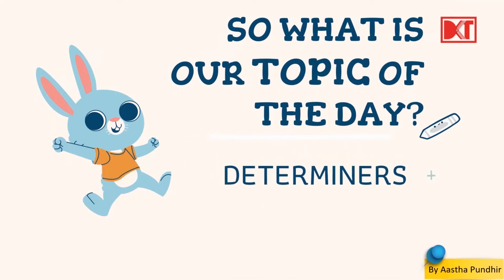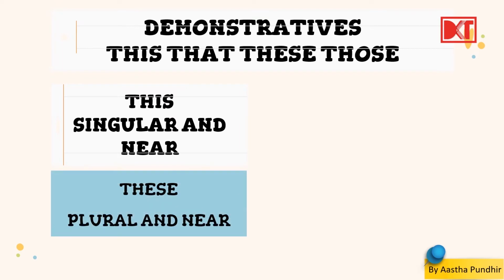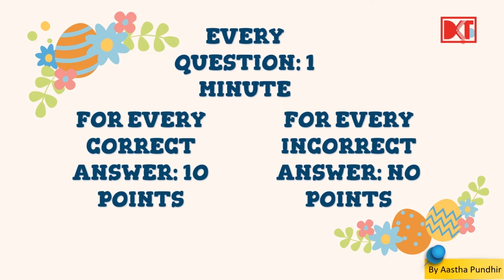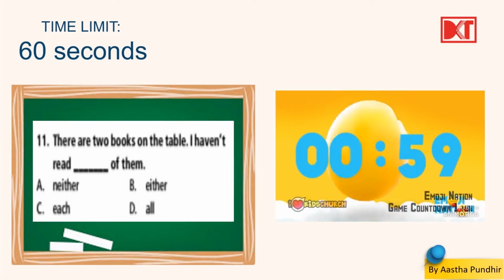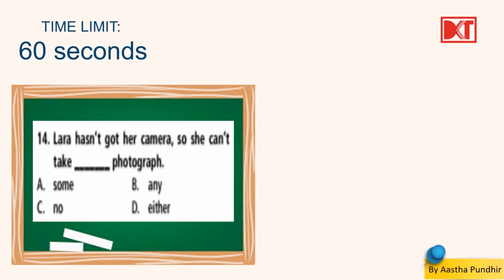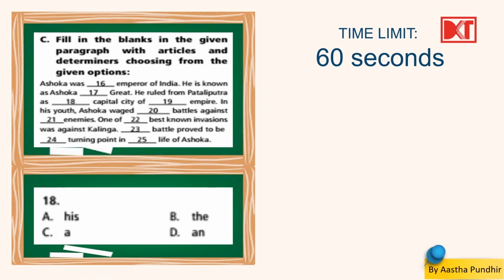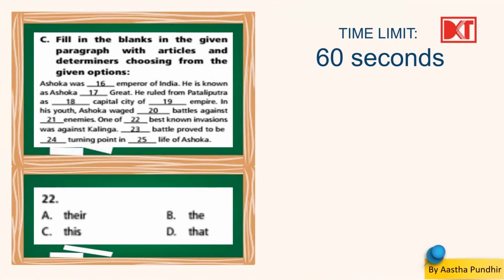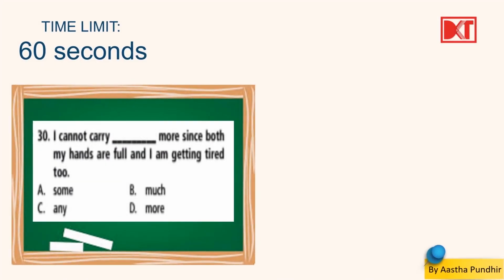Lecture 15: Determiners | निर्धारक | By Aastha Pundhir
In this video, you will know about the meaning of Determiners, Types & classification of Determiners. Sample questions.

निर्धारक क्या होते हैं और उन्हें कैसे इस्तेमाल करते है जानिए इस वीडियो में.